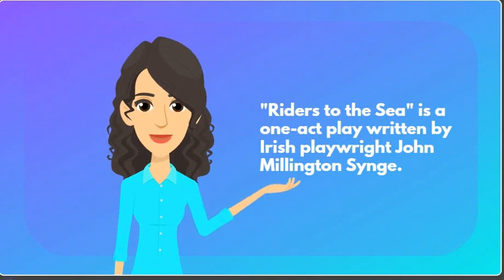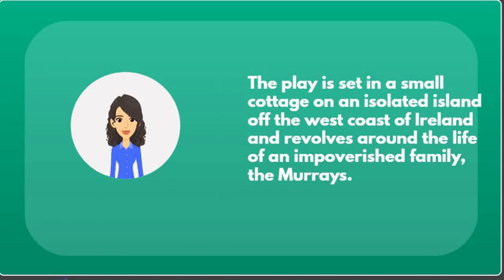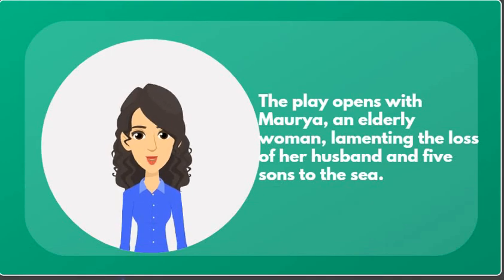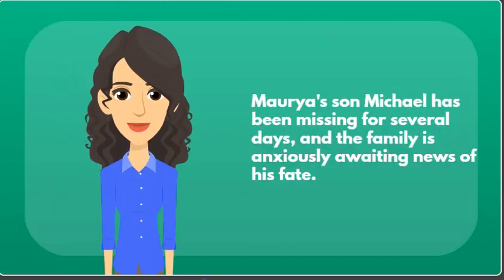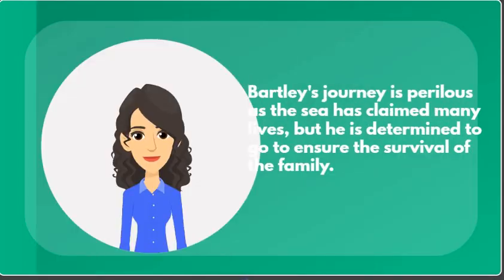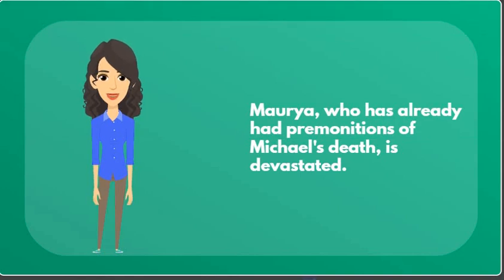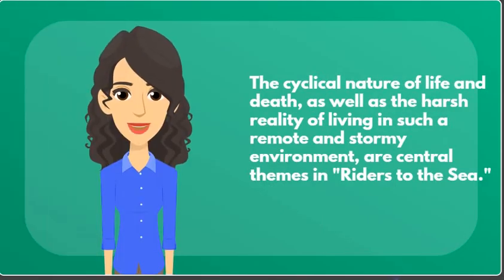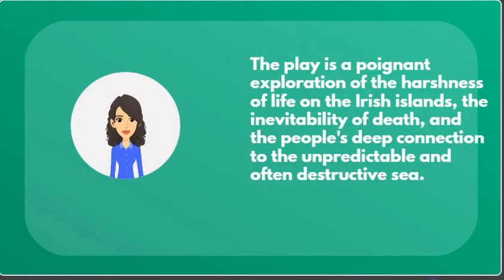Riders_To The _Sea by J.M.Synge_Background_Purpose_setting_character_Theme_English leacture.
Background_Purpose_setting_character_Theme_English leacture.